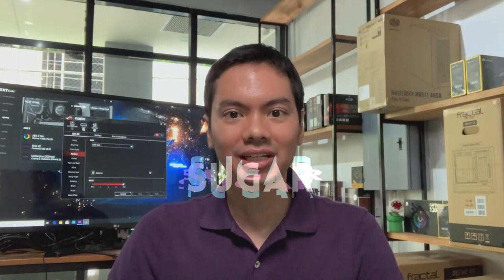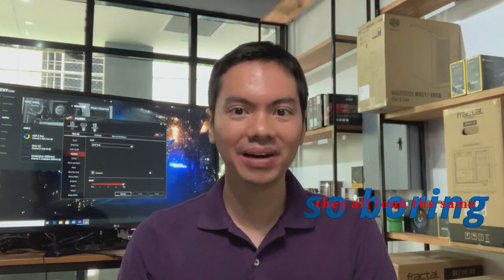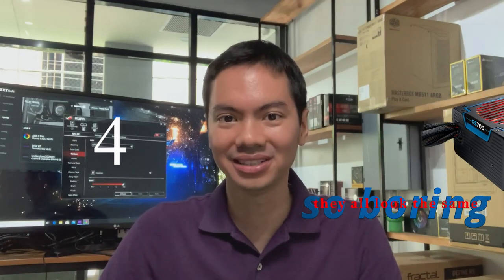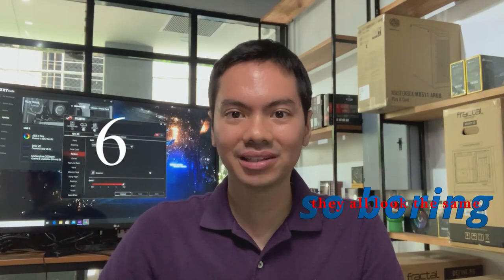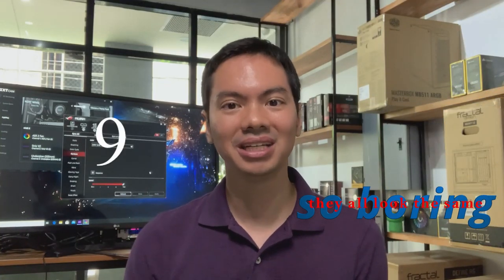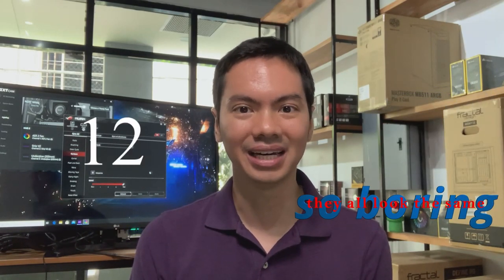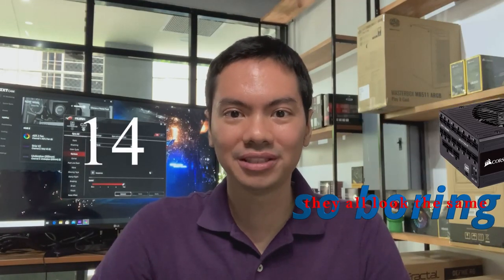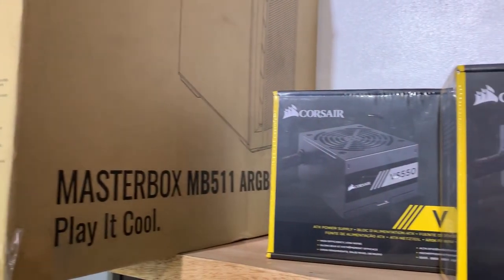The Differences Between All of Corsair's PSU Lines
To make things simple we generally recommend the Corsair RMx line.
► Corsair RM650x from Amazon
► Corsair RM750x from Amazon

Corsair PSUs. What's the difference between the VS, CV, CX, GS, CS, TX-M, RM, RMx, HX, AX, SF, RMi, HXi and AXi lines? Their naming scheme is confusing. They all look the same. They all point back to the 80+ standard.

We try to give a general, techno babble free, overview.
0:00 Start

3:19 VS Line
- 80+ White/Regular 80+ (lowest 80+ level)
- the internals are based on an old design, what you buy if you want quality but really can’t afford anything else
- only sold outside of the US

4:01 CV Line
-VS line tweaked to make it more efficient (internally the active Power-factor correction (PFC) circuit section is upgraded and tuned to achieve the 80 PLUS Bronze efficiency mark)
- 80 Plus Bronze

4:29 CX Line
- latest iteration is CX2017 which is supposedly meets 80+ Silver performance but is only advertised at 80+ Bronze
- good +12V rail

6:03 GS Line (discontinued)
- 80+ Bronze
- aimed towards the budget gamer
- featured RGB lights

6:49 CS
- first of the mid range PSU  series
- 80+ Gold
- good +12V rail

7:39 TX-M
- there was an older TX line which was revived as TX-M in 2017
- 80+ Gold
- all Japanese capacitors (suggests better quality for PSUs)
- An 135mm rifle bearing fan is used to keep costs down, but on the plus side, this fan lasts longer than the plain sleeve bearing ones.

9:21 RM
- 80+ Gold
- based on RMx 2018 design with some small changes to make it cheaper (eg. they used a cheaper fan)
- supports Modern Standby
- RM uses Teapo/Elite caps

10:53 RMx
- 80+ Gold
- has capacitors in the cables
- RMx uses a CORSAIR-designed low-noise rifle bearing fan.
- RMx uses the NipponChemicon/Nichicon  caps

11:44 HX
- basically the RMx but 80+ Platinum
- the HX750 is a frequent reviewer favorite

12:06 AX
- 80+ Titanium

13:18 SF
- 80+Gold and 80+ Platinum versions
- SFX power supply for SFF builds

14:23 RMi/HXi/AXi
- option to switch from multiral to single rail
- can digitally monitor temp, wattage and fan RPM

Episode 50x18x20 - Difference Between Cosair PSU Lines

Music Used
Thirty First Dream
Otis McDonald

Lazy Afternoon Sun
Dan Lebowitz -